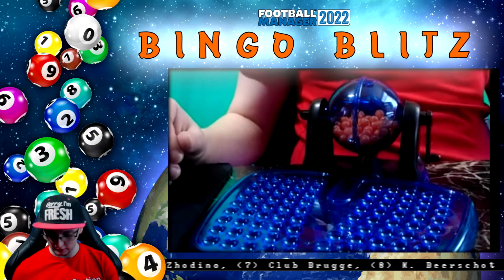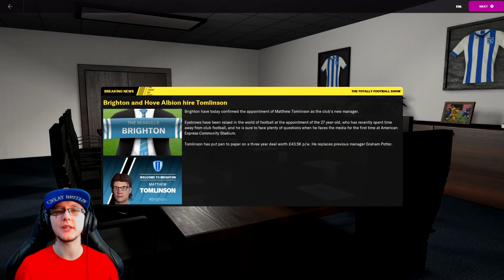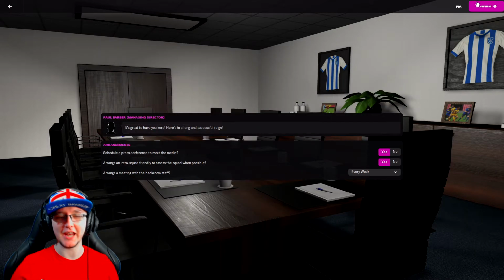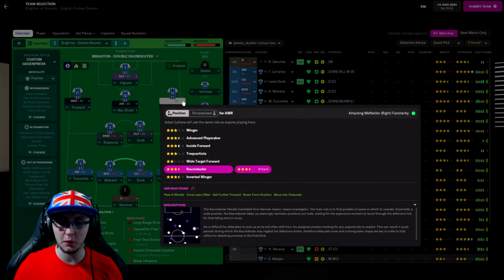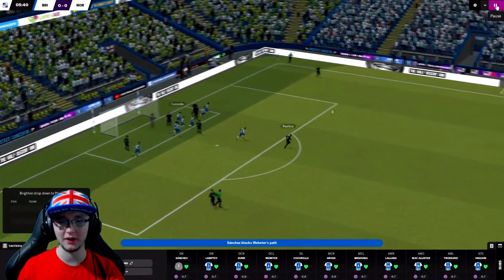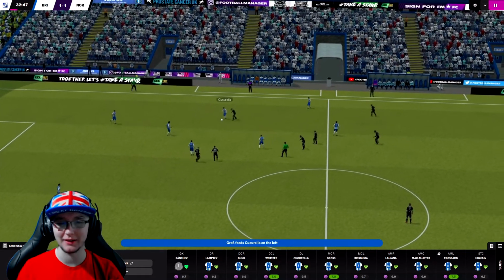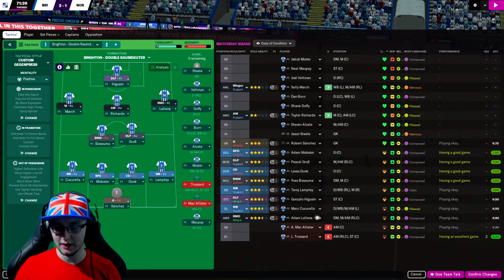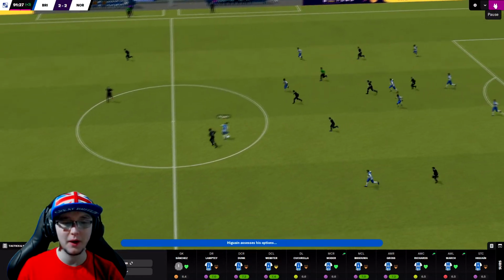FM22 Bing Blitz – Team #1, EP 1 - Lets Get Our Balls Out And Travel The World Together!!!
Welcome to the world of football management (or soccer management for the quirky among us). ⚽

In this video we will be jumping into Football Manager 2022, as we embark on our journey around the world in more than 80 days. 🌍

So sit back and relax, as we put our faith and trust in the balls of the bingo blitz machine. Where will we go next, only the balls know? And what challenge will each window bring too? …Well lets find out!!!

Current Team: TBD
Current Window Rule: TBD

📹 Current Series on The Go 📹
Mon/Fri – Football Manager 2022 (Bingo Blitz – A Journey Around The World)
Tues/Thur/Sat – Football Manager 2022 (Yorkshire Rose – A York City Rise To Glory)
Wed – TBA FMV Game
Sunday – Mystery Video

🎞️ Missed a Bit? Or Fancy a binge? The full series thus far along with the York & full FM playlists are here, or alternatively perhaps consider checking out some Sunday Surprise Variety Content or the Playlist section for more games. 🍿

⬇️ Series Team List & Challenges Can All Be Found Below. ⬇️

List of Team Numbers & Countries:
(1) - Argentina - Defensa Y Justicia
(2) - Australia - Sydney FC
(3) - Austria - Rapid Wien
(4) - Austria - Wolfsberger
(5) - Belarus - BATE Borisov
(6) - Belarus - Torpedo-BelAZ Zhodino
(7) - Belgium - Club Brugge
(8) - Belgium - K. Beerschot V.A.
(9) - Brazil - Corinthians
(10) - Bulgaria - CSKA Sofia
(11) - Bulgaria - PFC Cherno More Varna
(12) - Canada - FC Edmonton
(13) - Chile - Universidad Católica
(14) - Chile - Deportivo Palestino
(15) - China - Shandong Taishan
(16) - China - Cangzhou Mighty Lions
(17) - Colombia - Santa Fe
(18) - Colombia - América de Cali
(19) - Croatia - Dinamo Zagreb
(20) - Croatia - Hajduk Split
(21) - Czech Rep - Sparta Prague
(22) - Czech Rep - SK Sigma Olomouc
(23) - Denmark - Randers FC
(24) - Denmark - Brøndby IF
(25) - England - Brighton & Hove Albion
(26) - Finland - Kuopion Palloseura
(27) - Finland - IFK Mariehamm
(28) - France - Stade Brestois 29
(29) - Germany - Eintracht Frankfurt
(30) - Greece - Olympiacos
(31) - Greece - PAS Lamia 1964
(32) - Hong Kong - Kitchee SC
(33) - Hong Kong - Resources Capital FC
(34) - Hungary - Ferencvaros
(35) - Hungary - Kisvárda FC
(36) - Iceland - Stjarnan
(37) - Iceland - Íþróttafélagið Fylkir
(38) - India - Kerala Blasters
(39) - India - Sudeva Delhi
(40) - Indonesia - Bali United
(41) - Indonesia - Persita Tangerang
(42) - Ireland - Bohemians
(43) - Israel - Ashdod
(44) - Italy - Empoli
(45) - Italy - Hellas Verona
(46) - Latvia - FK Rīgas Futbola Skola
(47) - Latvia - FK Liepāja
(48) - Malaysia - Jahor DT
(49) - Malaysia - Selangor
(50) - Mexico - Tigres UANL
(51) - Mexico - Querétaro F.C.
(52) - Netherland - Go Ahead Eagle
(53) - Northern Ireland - Crusaders
(54) - Norway - Molde FK
(55) - Norway - Vålerenga
(56) - Peru - César Vallejo
(57) - Peru - Deportivo Binacional
(58) - Poland - Legia Warszawa
(59) - Poland - Zagłębie Lubin
(60) - Portugal - Santa Clara
(61) - Romania - FC Voluntari
(62) - Steau Bucharest
(63) - Russia - FC Zenit
(64) - Russia - FC SKA-Khabarovsk
(65) - Scotland - St Johnstone
(66) - Serbia - FK Partizan
(67) - Serbia - FK Vojvodina
(68) - Singapore - Lion City Sailors
(69) - Singapore - Geylang International
(70) - Slovakia - ŠK Slovan Bratislava
(71) - Slovakia - Liptovský Mikuláš
(72) - Slovenia - NK Maribor
(73) - Slovenia - NK Celje
(74) - South Africa - Orlando Pirates
(75) - South Africa - Kaizer Chiefs
(76) - South Korea - Daegu FC
(77) - South Korea - FC Seoul
(78) - Spain - RCD Espanyol
(79) - Sweden - Malmö FF
(80) - Sweden - IF Elfsborg
(81) - Switzerland - FC Luzern
(82) - Switzerland - FC Vaduz
(83) - Turkey - Trabzonspor
(84) - Turkey - Istanbul Basaksehir
(85) - Ukraine - SC Dnipro-1
(86) - Ukraine - FC Minaj
(87) - Uruguay - Club Nacional
(88) - Uruguay - Boston River
(89) - USA - Los Angeles FC
(90) - Wales - Cardiff Metropolitan University